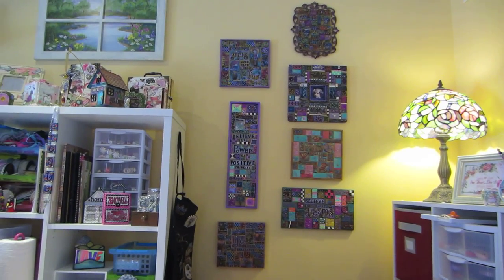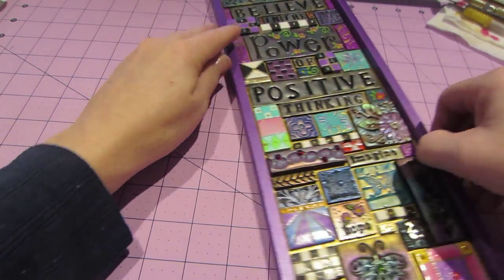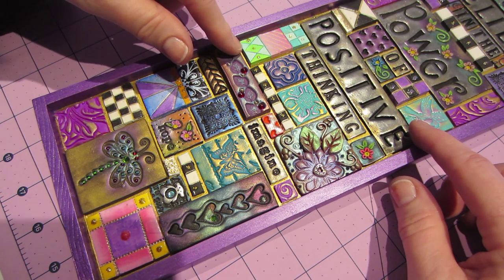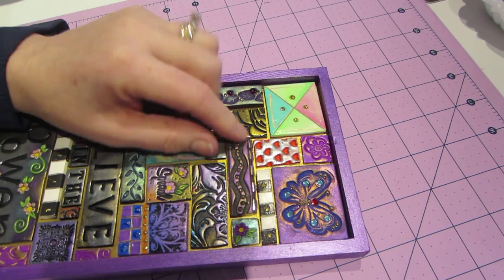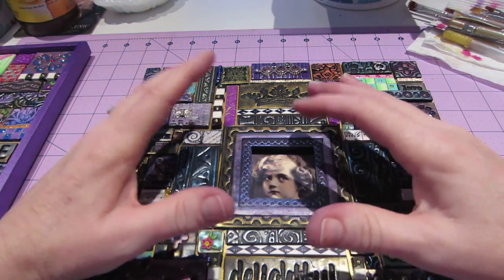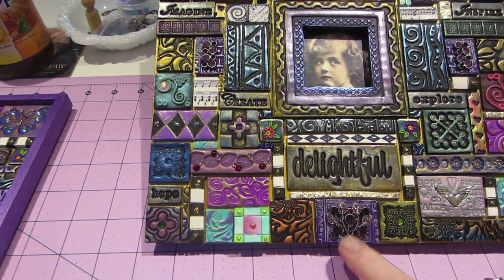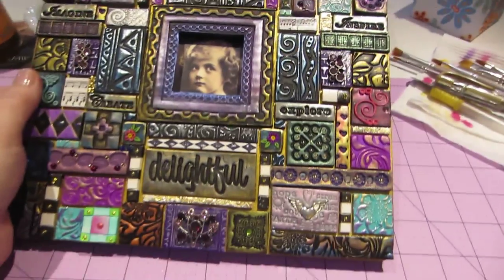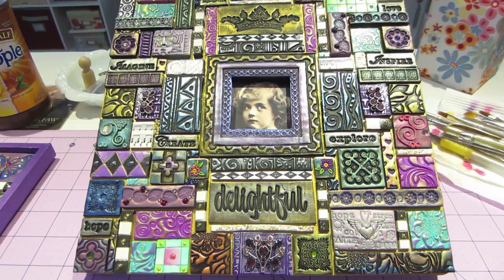Clay Tile Mosaic Share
Two more mosaics to share. TFW, Sara